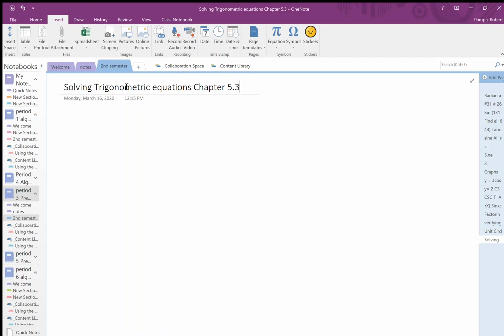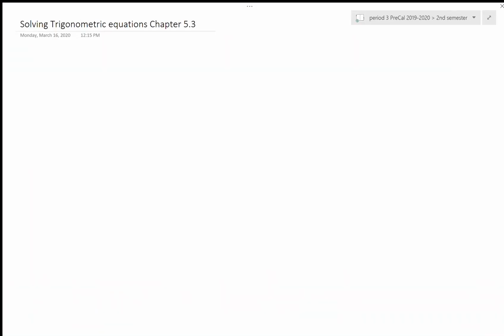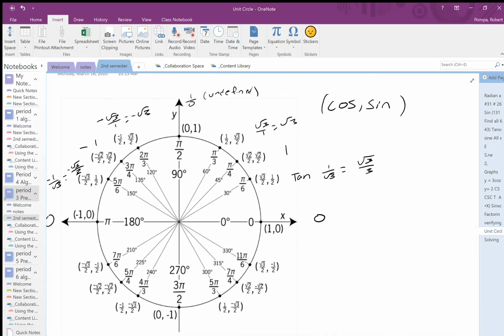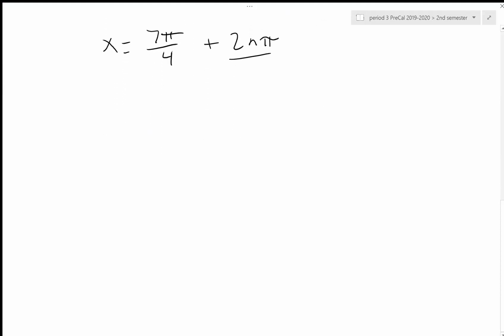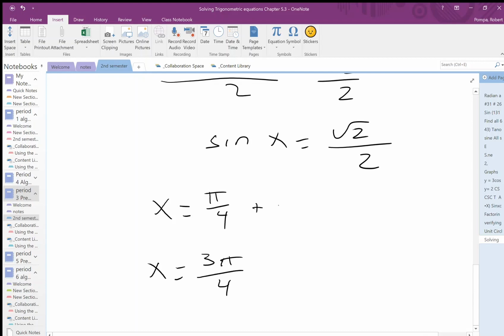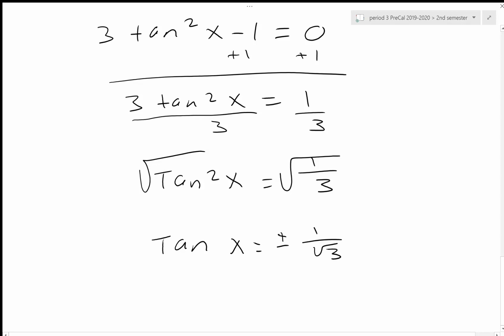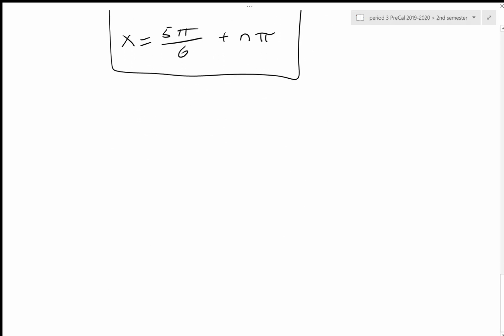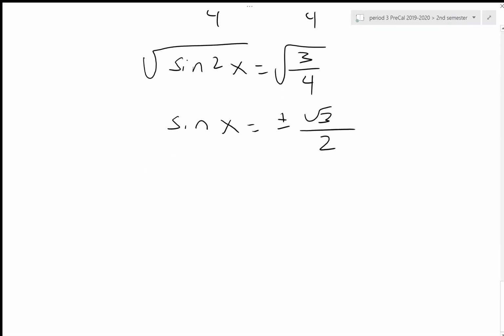Solving Trigonometric equations Chapter 5 3 OneNote Part 1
Precal
Chpater 5.3 part 1